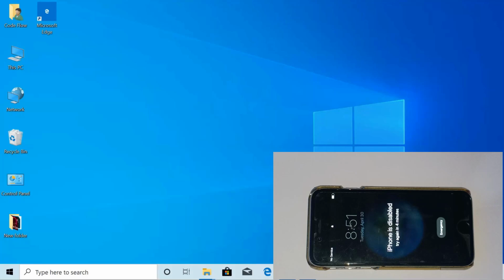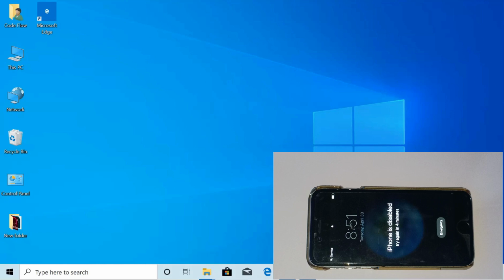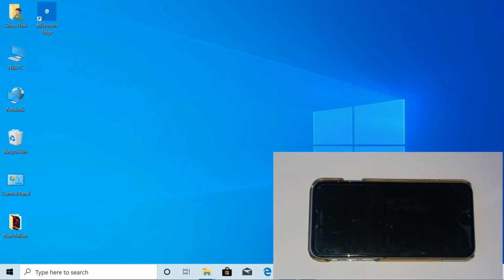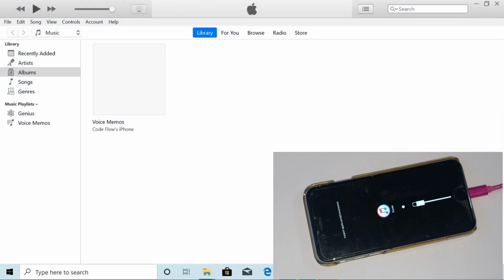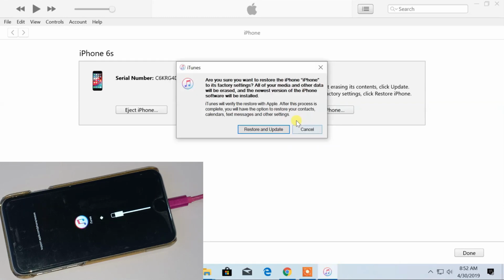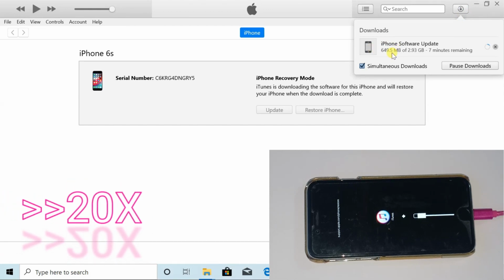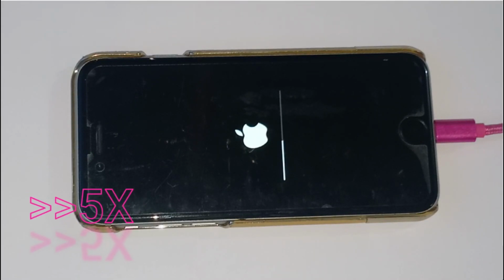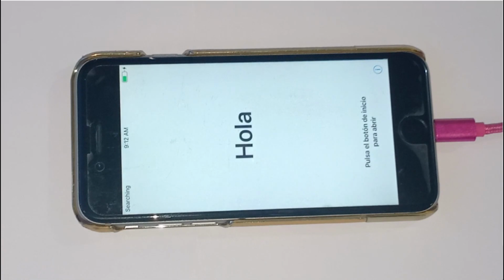How to remove/reset any disabled or Password locked iPhones 6S & 6 Plus/5s/5c/5/4s/4/iPad or iPod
iPhone is disabled connect to iTunes solution [Working 100% FREE method]

This will erase the device and its passcode.

1. Disconnect all cables from your device.

2. Hold down the Sleep/Wake button, then "slide to power off" to turn off your device.

3. Press and hold the Home button and plug the device into your computer. If your device doesn't turn on automatically, turn it on. Don't release the Home button.

4. Continue holding the Home button until you see the Connect to iTunes screen.

5. If iTunes doesn't open automatically, open it. iTunes will alert you that it has detected a device in recovery mode.

6. Click OK. Then restore & update the device.

how to fix bootloop on iphone 4, 4s, 5, 5c, 5s, 5se, 6, 6plus, 6s, 6splus, 7, 7plus, 8 and 8 plus or X, ipad or ipod or any apple device

How to remove/reset any disabled or Password locked  iphone 4, 4s, 5, 5c, 5s, 5se, 6, 6plus, 6s, 6splus, 7, 7plus, 8 and 8 plus or X, ipad or ipod or any apple device

how to update iphone iphone 4, 4s, 5, 5c, 5s, 5se, 6, 6plus, 6s, 6splus, 7, 7plus, 8 and 8 plus or X, ipad or ipod or any apple device

remove passcode of disble iphone
reset iphone
disable iphone unlock
update iphone

iPhoneは無効になっていますiTunesソリューション2019に接続します